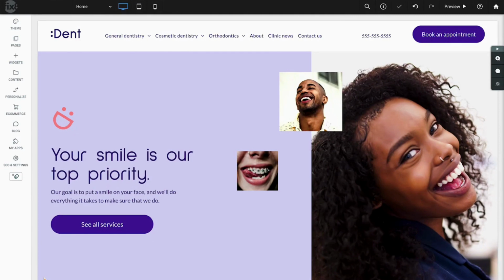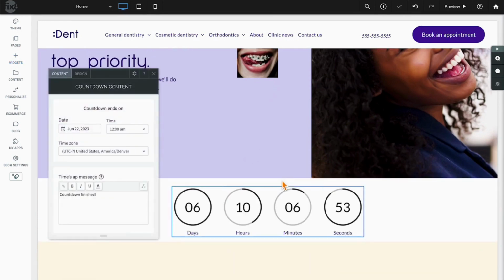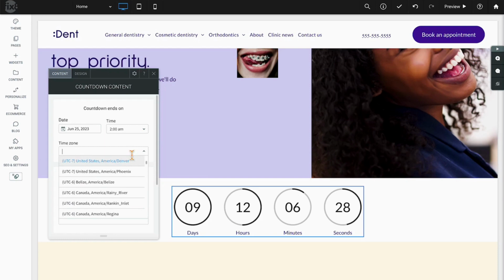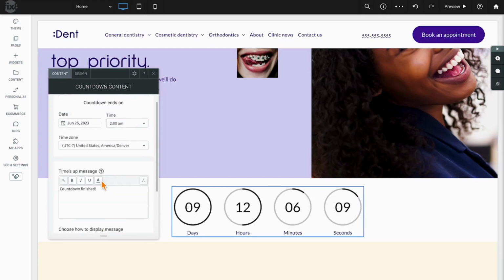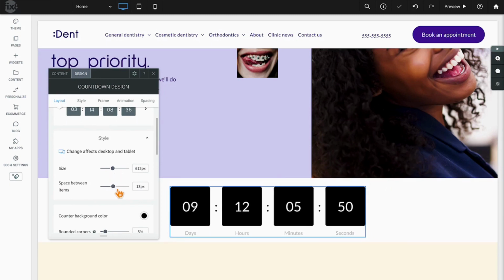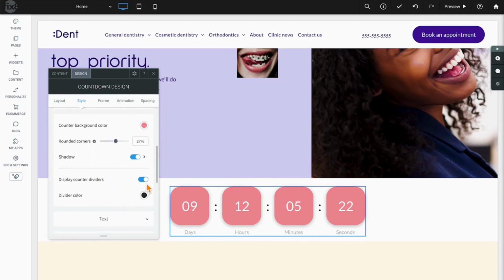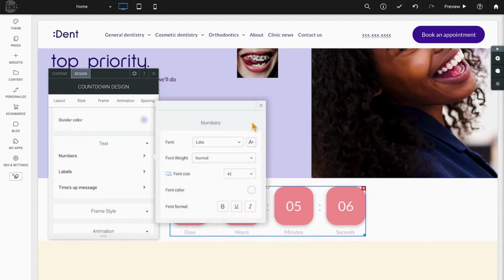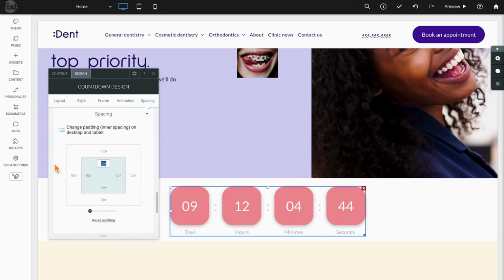Duda Countdown Widget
In this exciting YouTube tutorial, Josh Neimark, the CEO of Fix8 Media, shares his expertise on leveraging the Duda Countdown Widget to create anticipation and drive conversions on your website. If you're looking to add a touch of excitement and urgency to your online presence, this tutorial is a must-watch.

Introduction: (0:00)
Content: (0:43)
Design: (1:24)
Layout Options: (1:27)